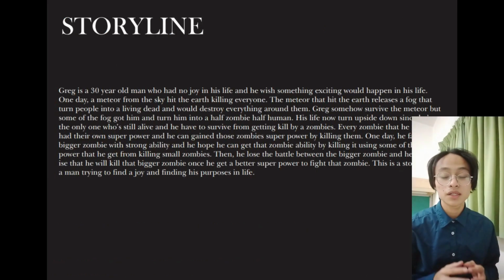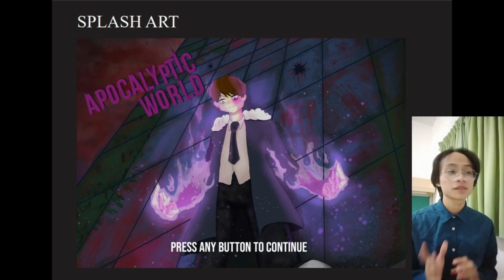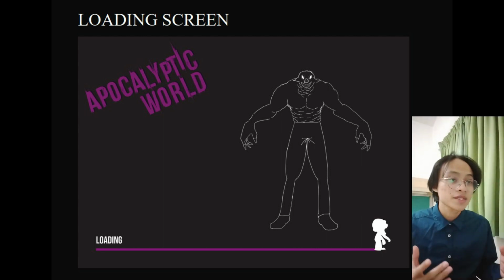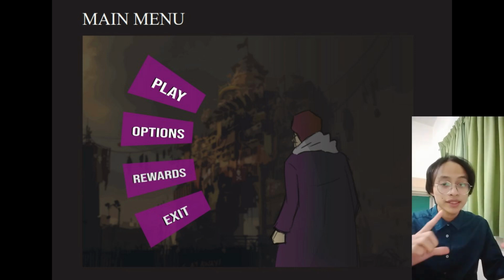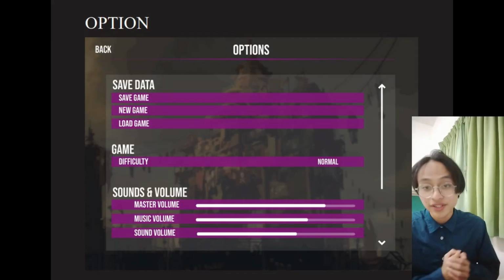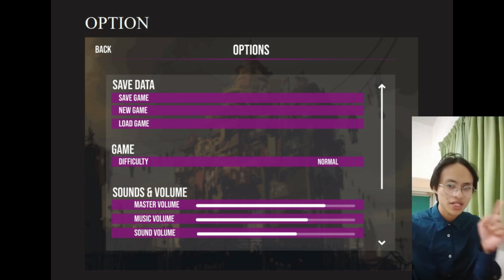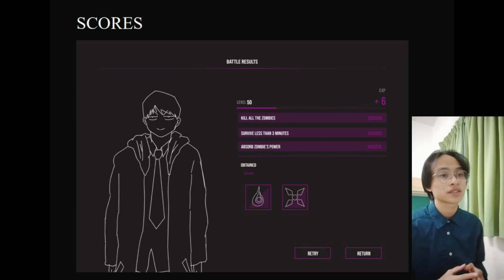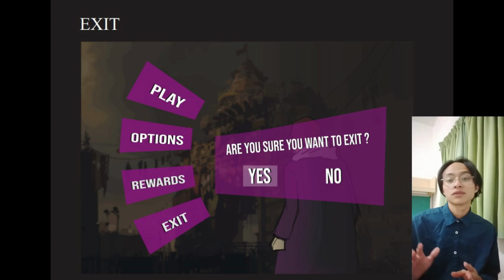ABANG IKMALNIZAM BIN ABANG JEFFRI(2022821328) | FINAL PRESENTATION | CGD 413